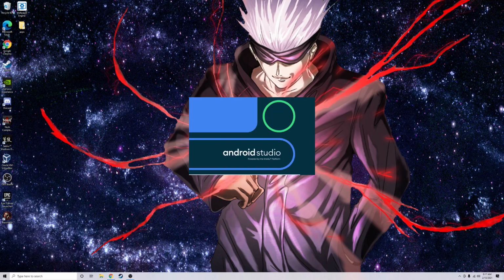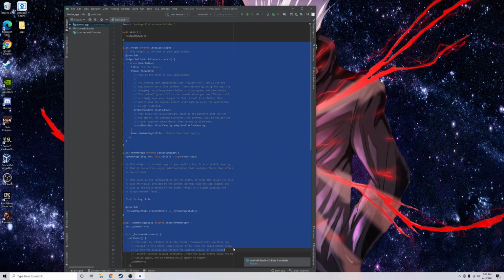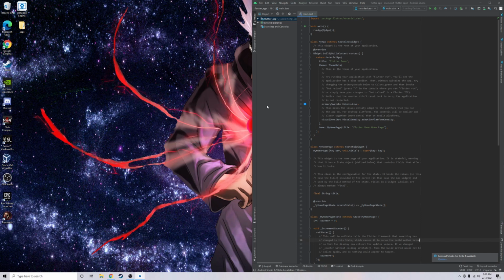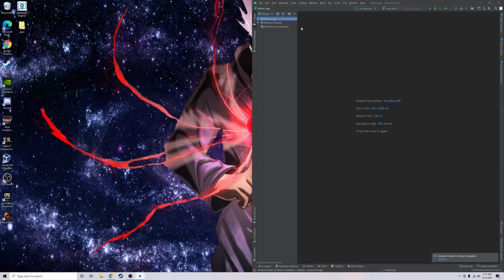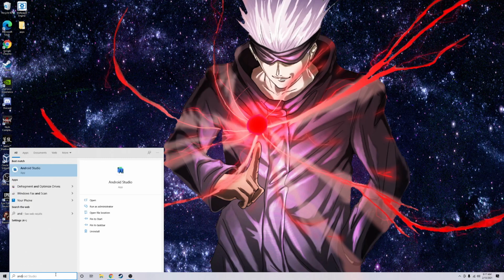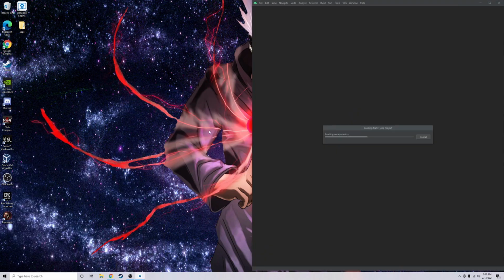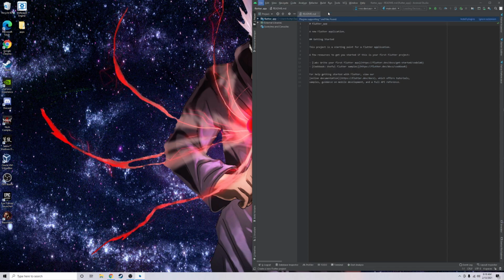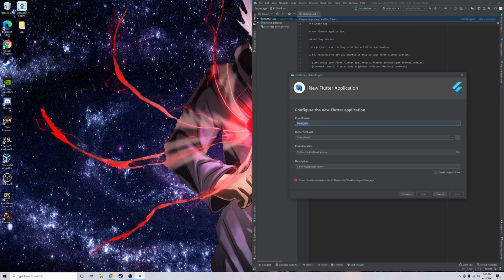Make Your First App In 5 Mins Or Less - Flutter Application Development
Want to learn how to make apps? Here's a quick video on how to create your first app in less than 5 minutes using flutter.

This is part 3 of a series on how to start creating your own apps.